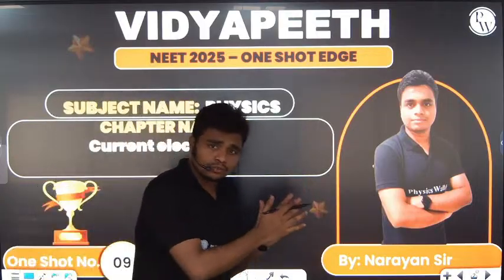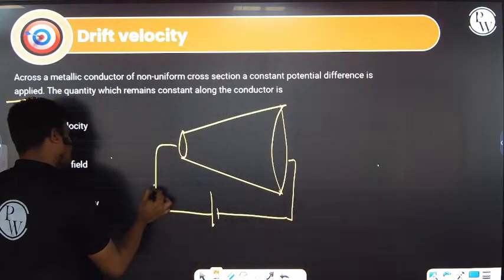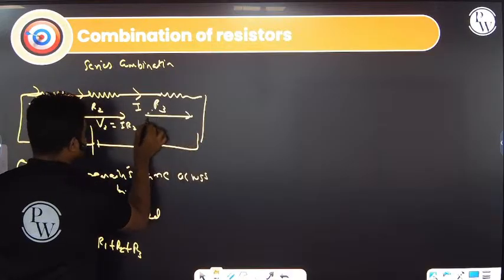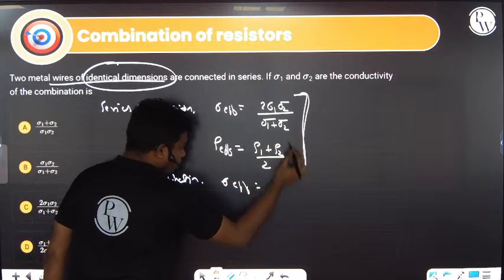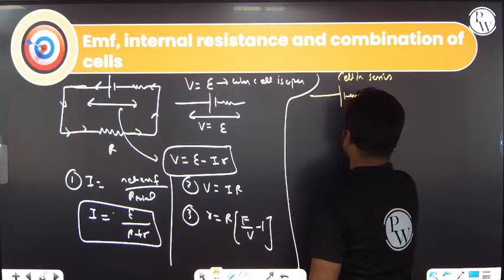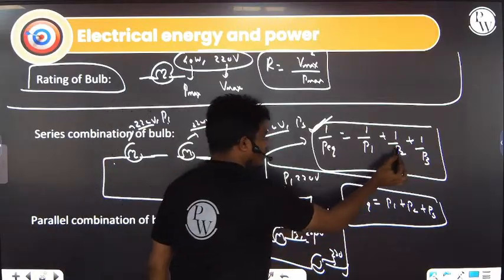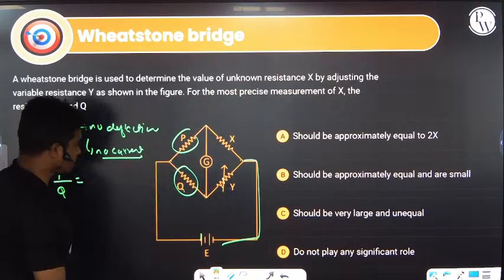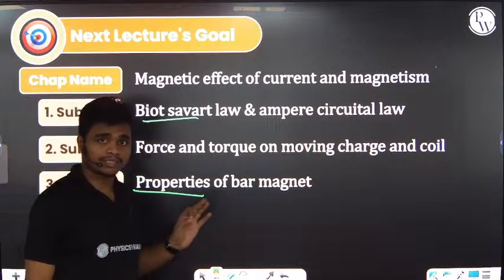Current Electricity | One Shot Revision | NEET 2025 | Live | PW Vidyapeeth Telangana